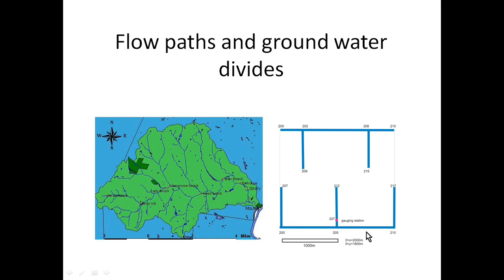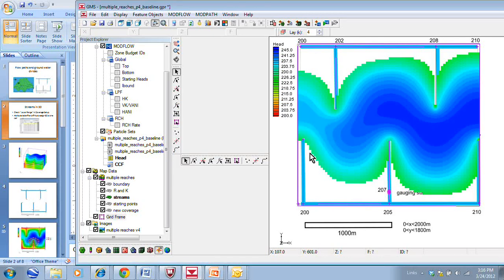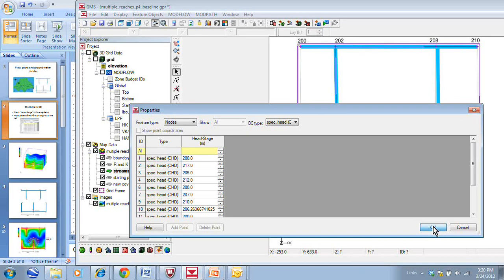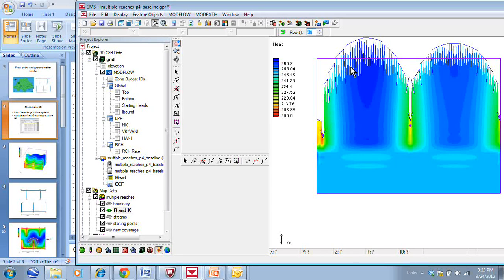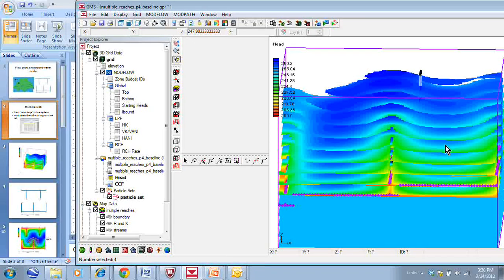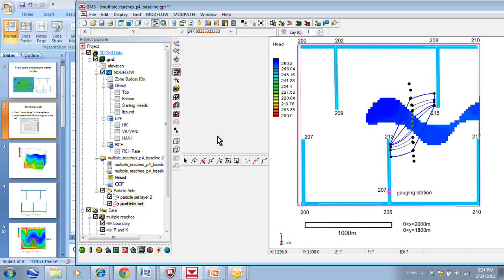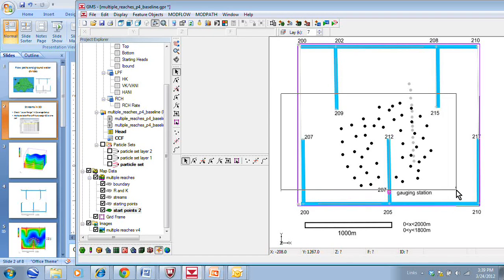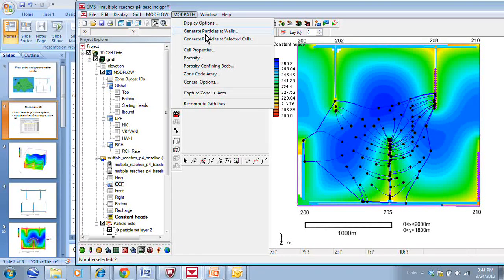Effects of recharge on groundwater divide and implications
This video uses a simple example to show how recharge affects the location of a groundwater divide.  This shows why you should avoid using groundwater divides as boundaries in groundwater models.